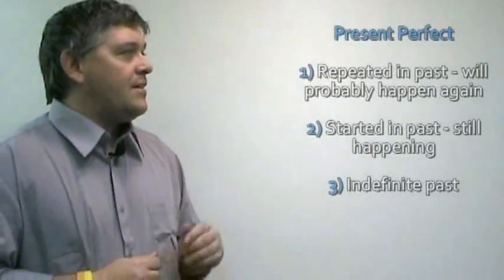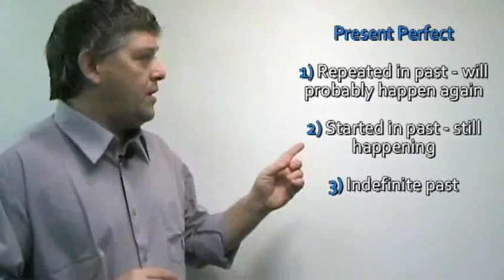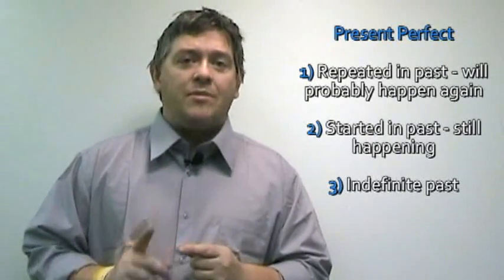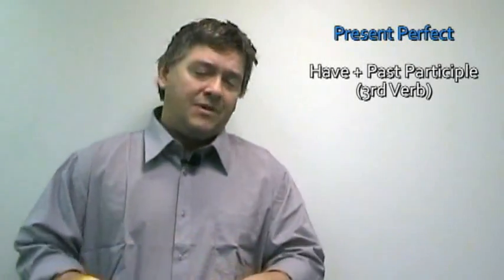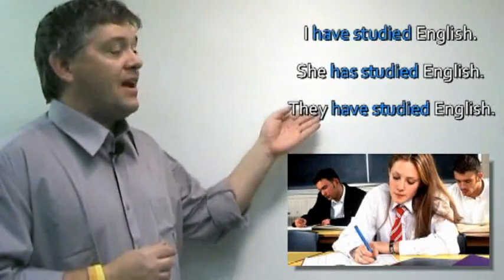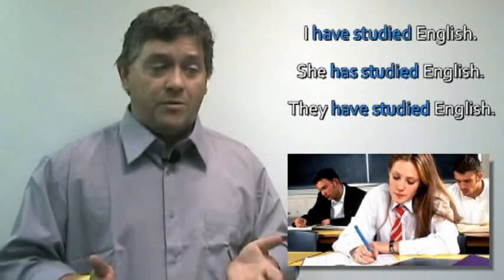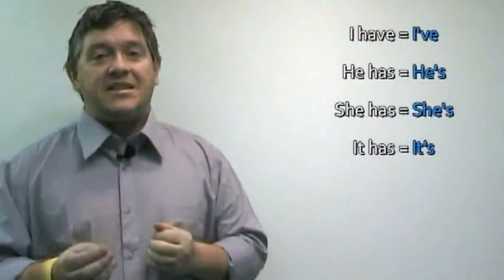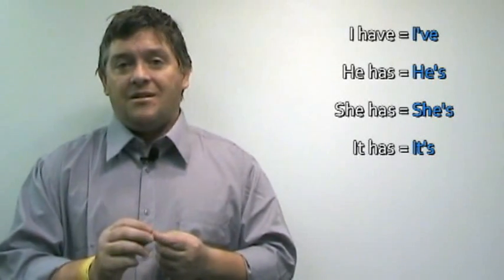Boston Academy of English - Video Lesson One